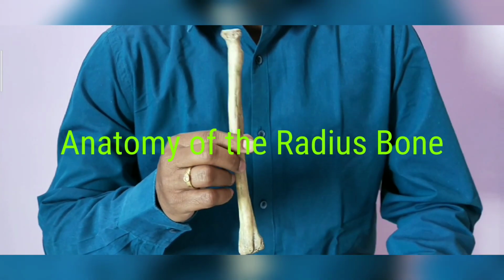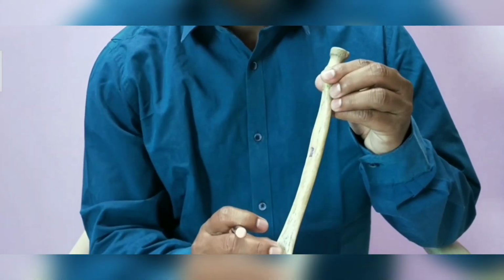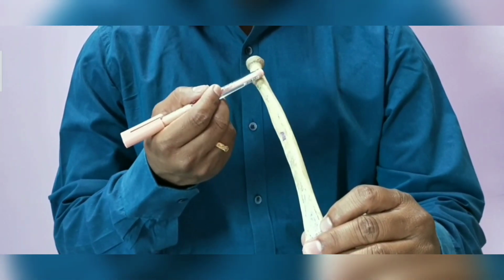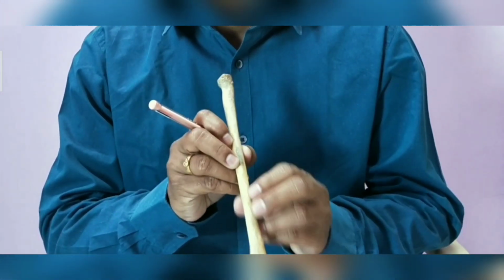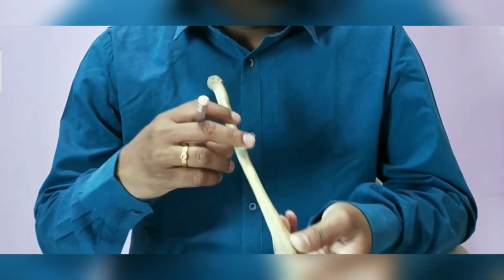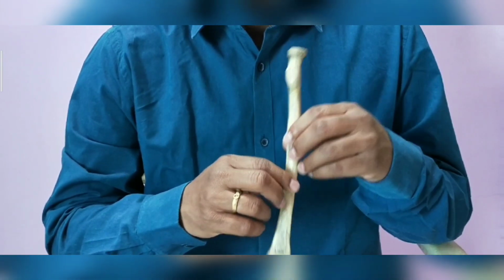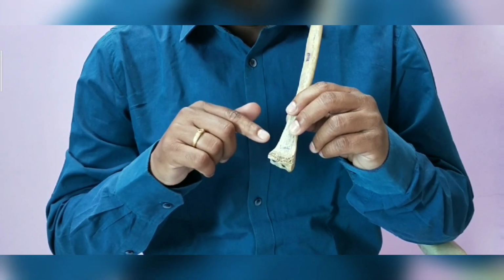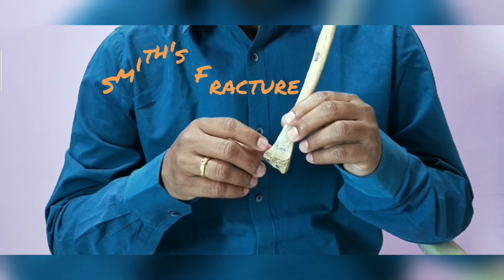Anatomy of the Radius Bone /External Features/ Side Determination/Attachment /Clinical Anatomy